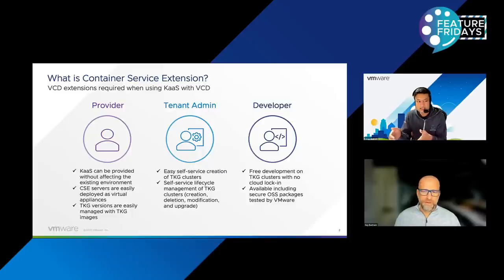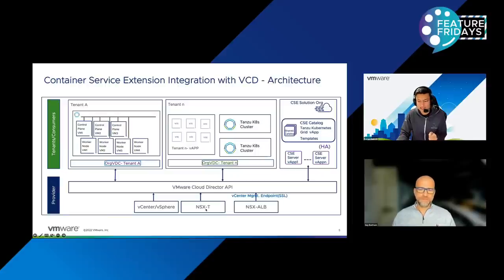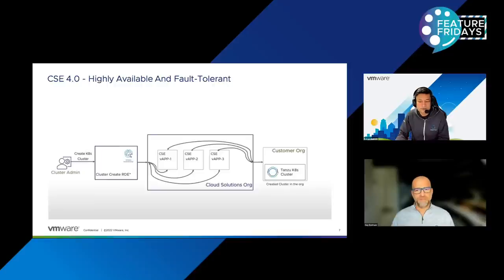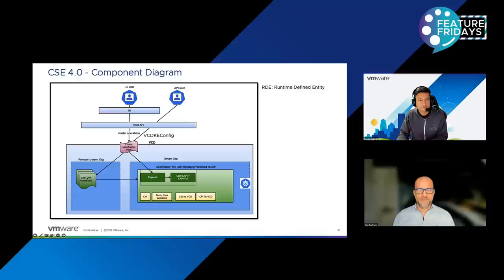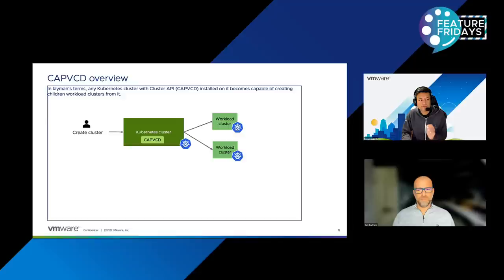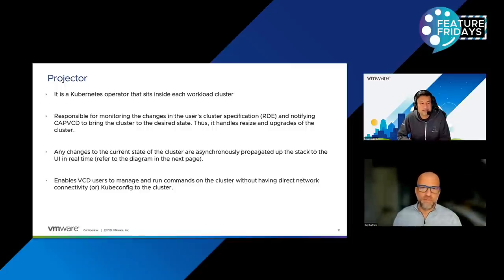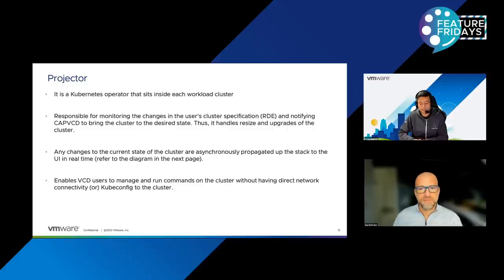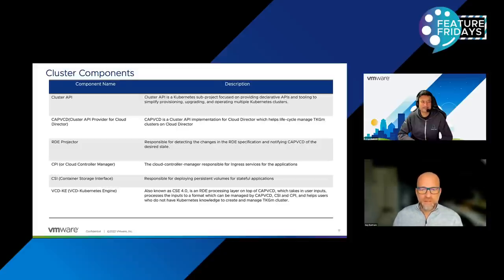Feature Friday Episode 130 - Self Managing Tanzu K8s with CAPVCD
Container Service Extension 4.0 brought in a whole new architecture, particularly CAPVCD. Watch this session to find out what CAPVCD is and how it works with the native Cluster APIs to deliver full lifecycle, and much more to TKG-enabled Clusters.